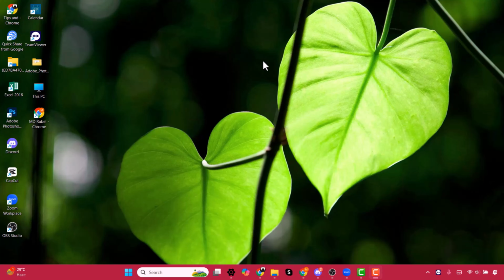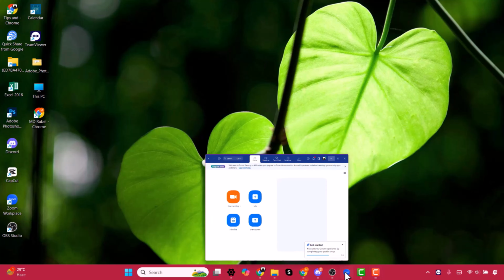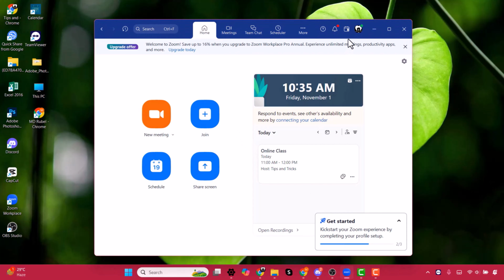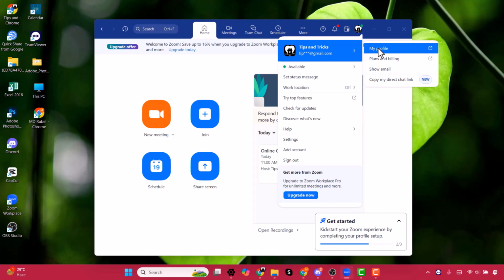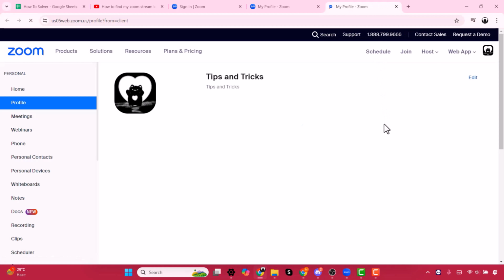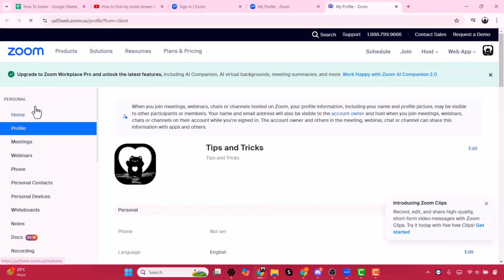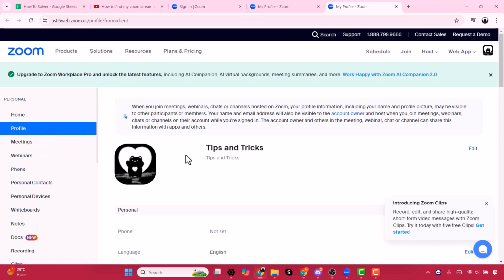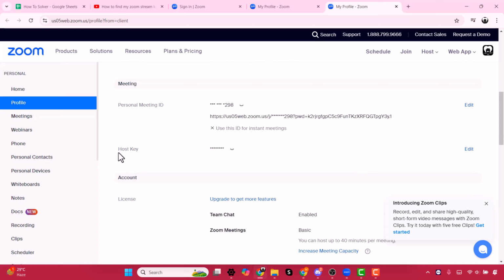How to find Host Key in Zoom on Laptop 2025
How to find Host Key in Zoom on Laptop 2024

Hello everyone! Today I'll show you how you can easily find host key in Zoom.